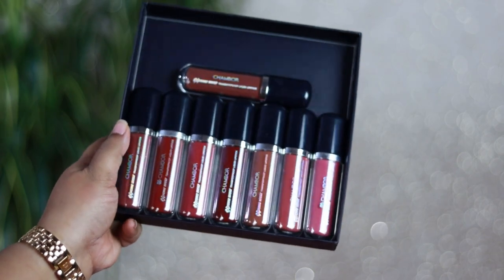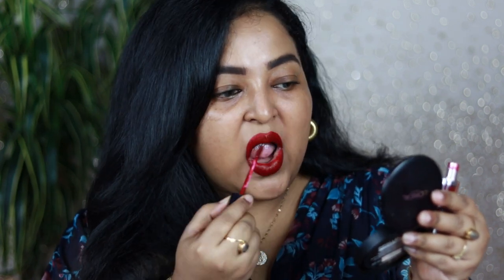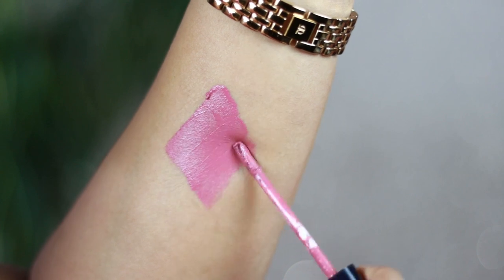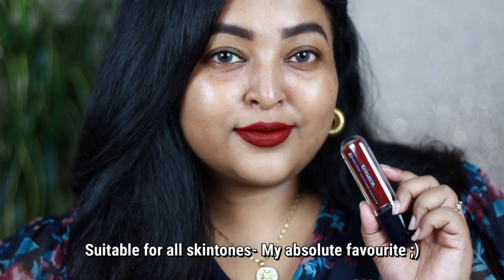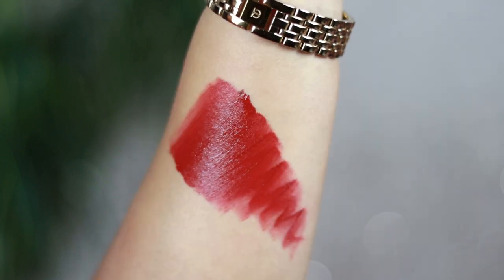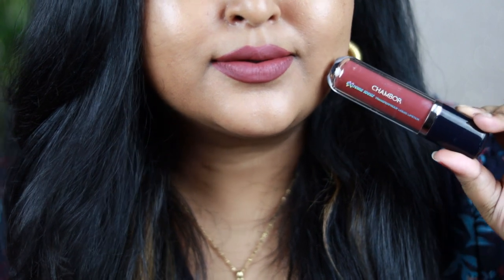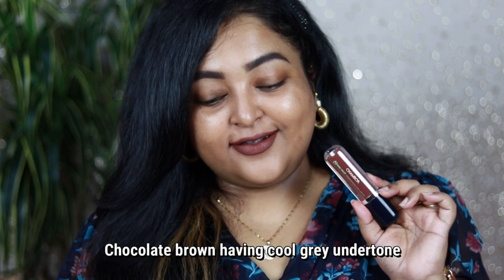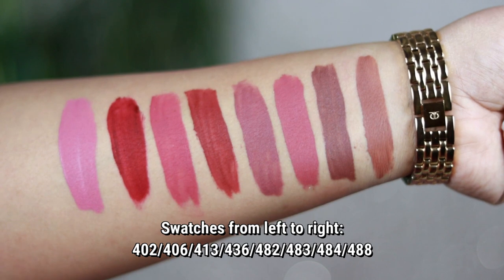CHAMBOR EXTREMEWEAR TRANSFERPROOF LIQUID LIPSTICKS|| 8 Shades on BARE SKIN || REVIEW & SWATCHES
Product Name: CHAMBOR EXTREMEWEAR TRANSFERPROOF LIQUID LIPSTICKS
Shades swatched:
402/ 406/ 413/ 436/ 482/ 483/ 484/ 488
REFERENCES:
I AM,
➡️"NC 41" IN MAC STUDIO FIX FLUID FOUNDATION (nc42 summer shade)
➡️"228 +  332"  IN MAYBELLINE FIT ME FOUNDATION
➡️"145N MEDIUM" IN KAY BEAUTY FOUNDATION
➡️"260 GOLDEN SUN" IN LOREAL INFALLIBLE FRESH WEAR FOUNDATION
➡️"108 CARAMEL BEIGE" IN LOREAL PRO MATTE FOUNDATION
➡️"3.02" IN SMASHBOX 24HR HYDRA FOUNDATION
➡️"8 WARM" IN CHARLOTTE TILBURY AIRBRUSH FLAWLESS FOUNDATION
➡️"9 NEUTRAL" IN CHARLOTTE TILBURY BEAUTIFUL SKIN FOUNDATION
➡️"DULCE DE LECHE" IN HUDA BEAUTY FOUNDATION STICK
➡️"11 MOCHA" IN NYKAA ALL DAY MATTE FOUNDATION
➡️"08Y MEDIUM +  12Y TAN " in NYKAA MATTE TO LAST PORE MINIMIZING FOUNDATION

XOXO...
saptaparnee...